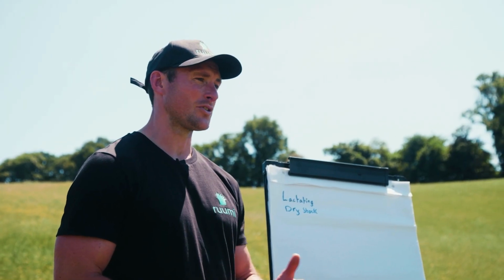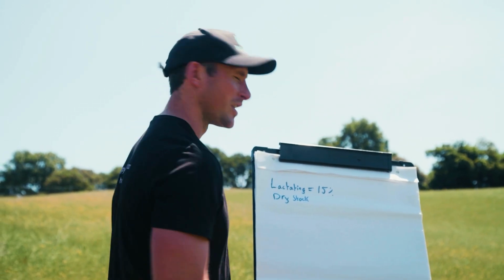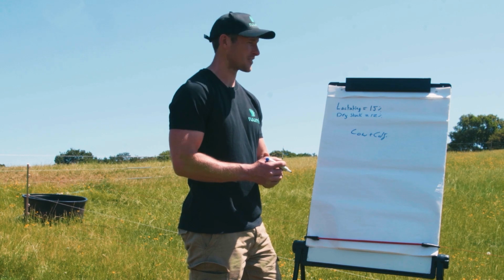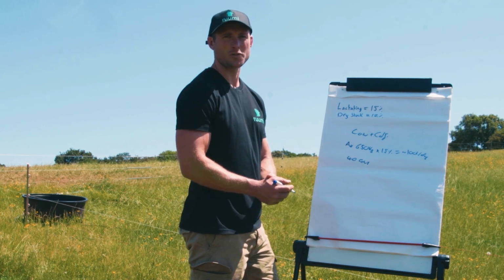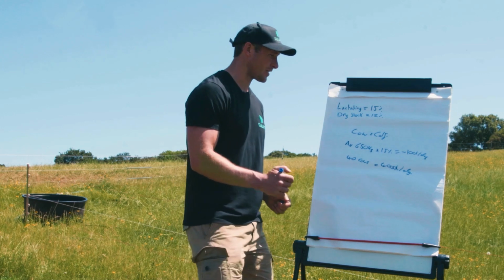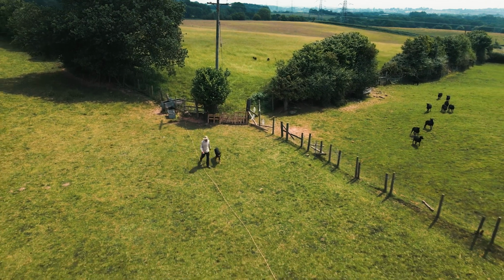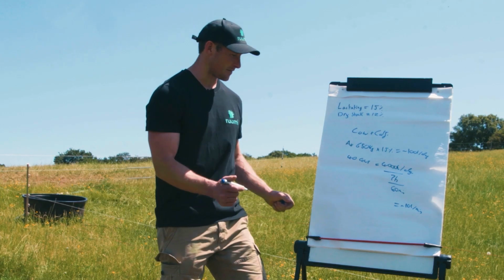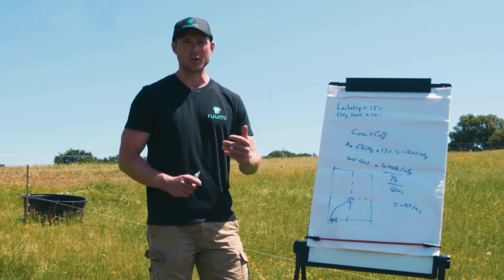Ep 5 Water for Livestock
This is ruumi’s guide to grazing management, where we will show you tips and tricks to improve your farm profitability and resilience.

Episode 5: Water for Livestock

Water is important for all animals, and as you begin splitting larger fields into smaller paddocks, you need to make sure that you have the water infrastructure to support this change. Find out how to calculate the water demand for your animals and create a flow rate to see if you have enough water in each field.